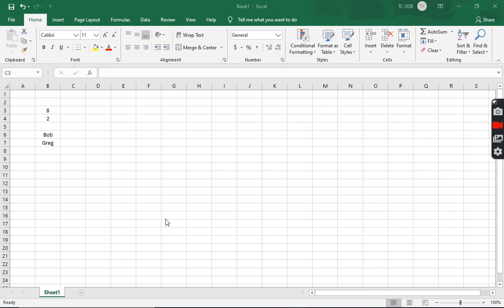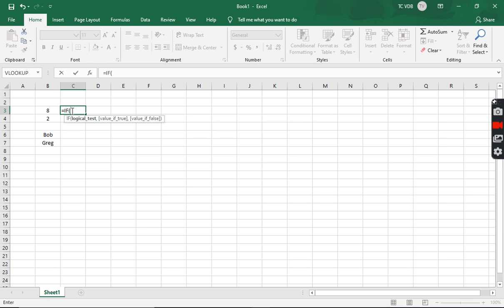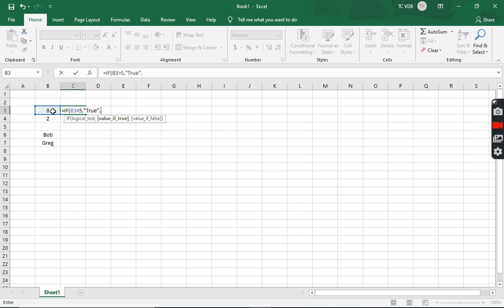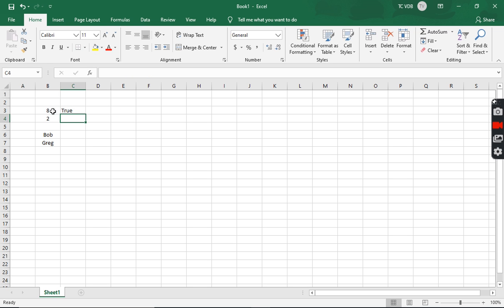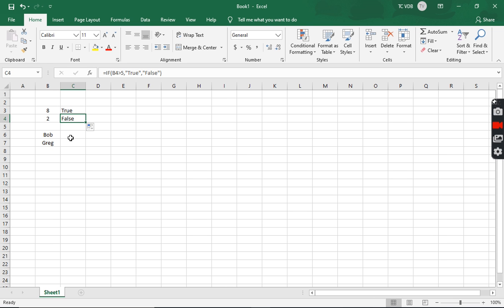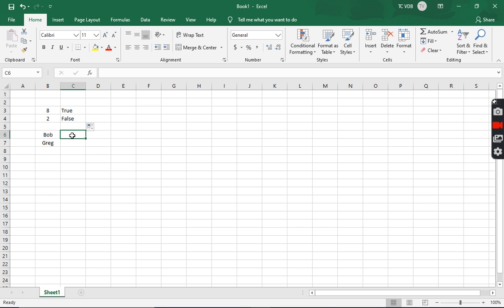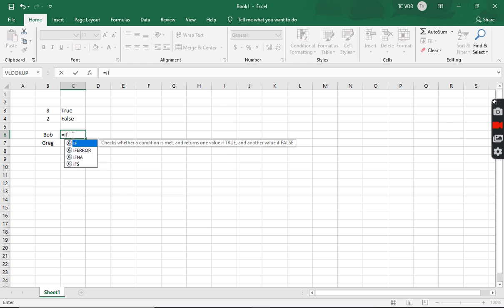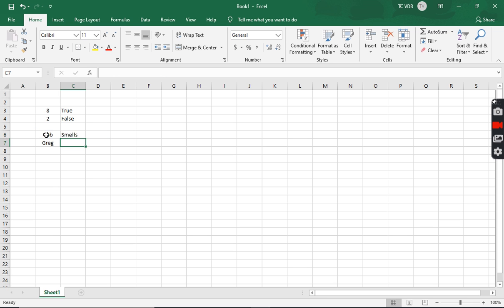✅ IF Function in Excel Explained | Beginner Tutorial & Practice Examples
Want to learn the IF function in Excel? ✅ This beginner-friendly tutorial introduces you to one of the most popular formulas in Excel.

The IF function is binary — it checks whether a condition is true or false, and then returns the appropriate result.

Formula Syntax:
=IF(logical_test, [value_if_true], [value_if_false])
Which means:

- logical_test → the condition you want to check
- value_if_true → result if the condition is true
- value_if_false → result if the condition is false

In this video, you’ll learn:
✅ How the IF formula works step by step
✅ Practical examples (including an extreme example)
✅ Why IF pairs well with other functions like VLOOKUP

⏱️ Timestamps:
0:00 – Intro
2:16 – Extreme Example